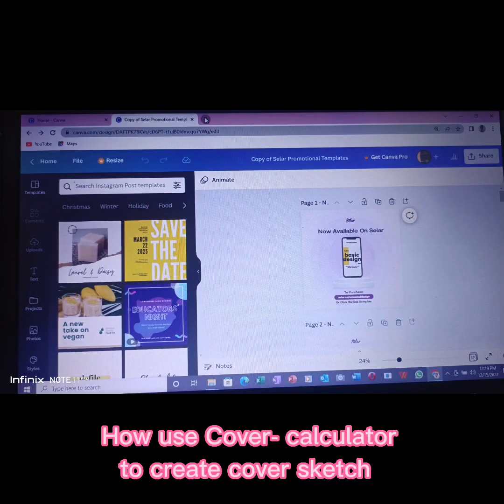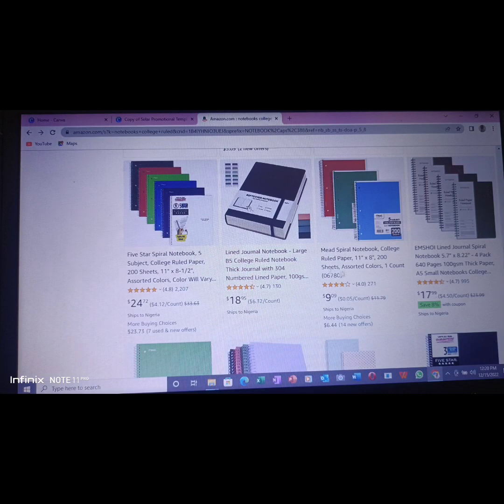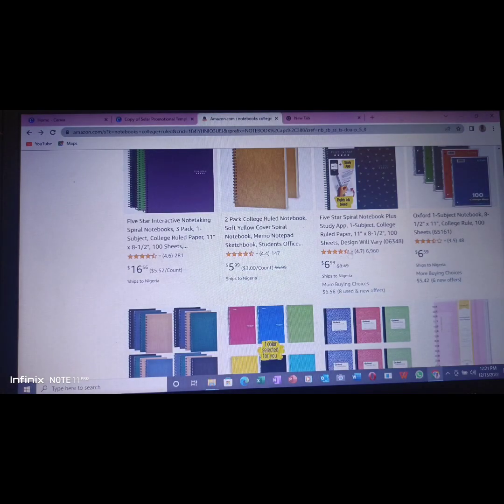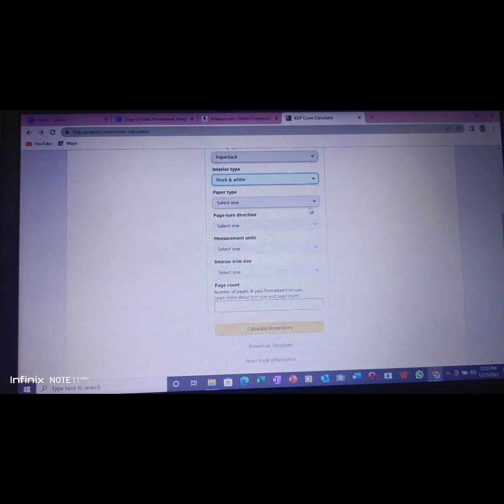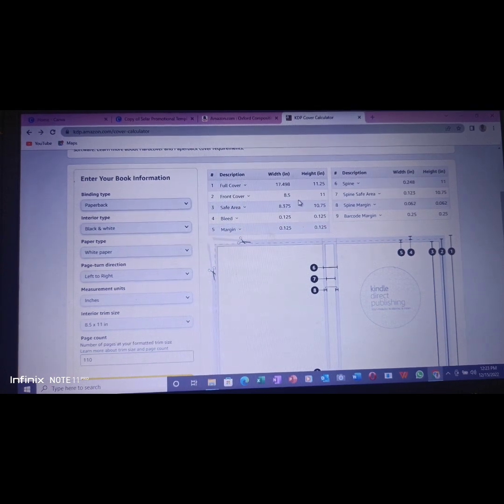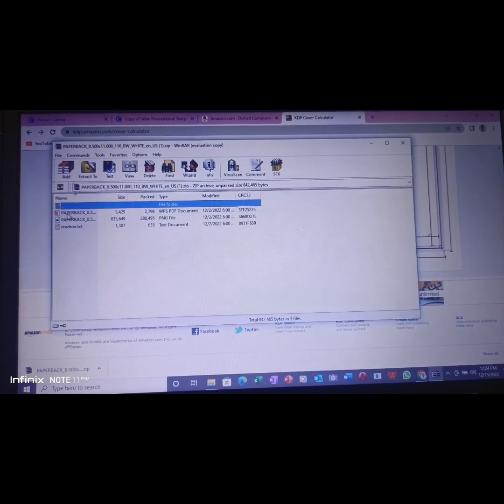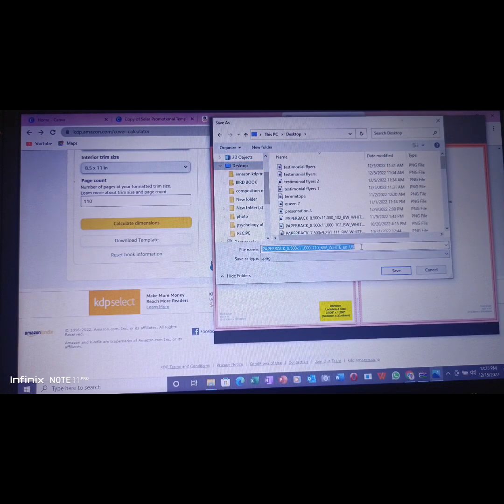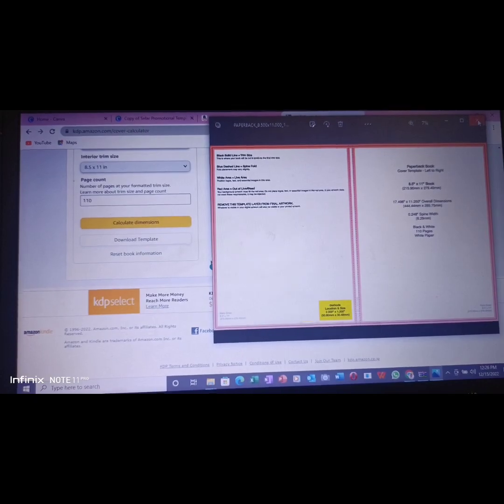HOW TO CALCULATE PAPER BACK COVER TEMPLETE WITH AMAZON COVER CALCULATOR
This video explain how to used amazon cover calculator step by step.

Print Cover Calculator and Templates
To find out the exact dimensions of your cover, use the calculator. You can also download a template (PDF and PNG) to be used as a guide layer in your image editing software.